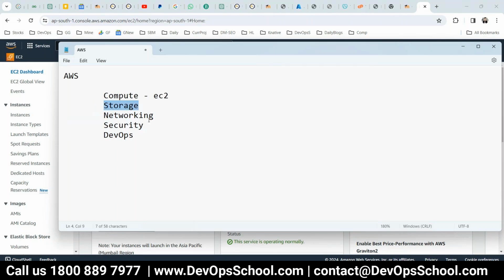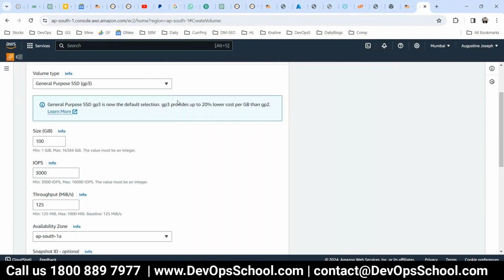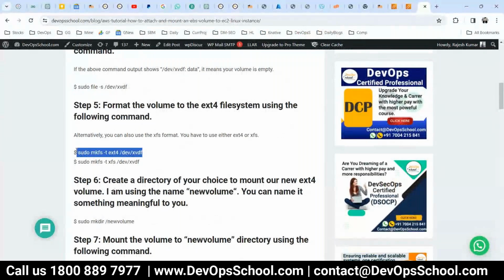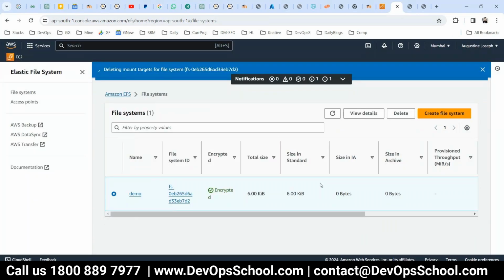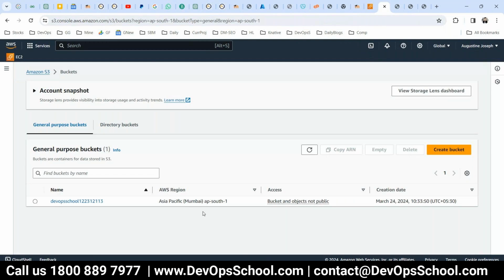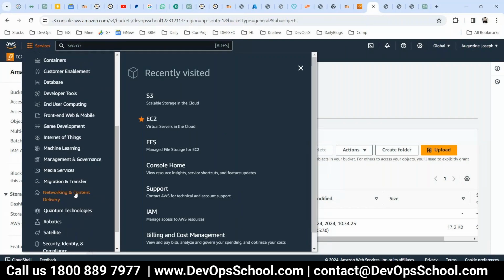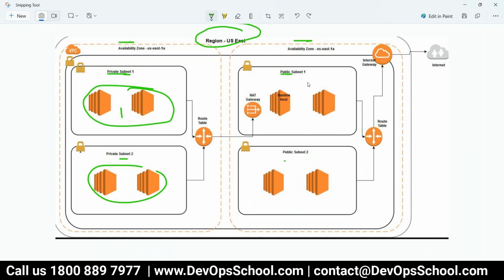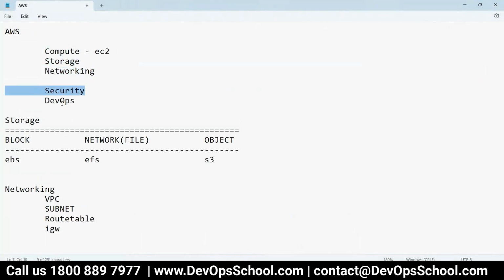Crash Tutorials of AWS with Demo Part-9 - 2024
👉 Introduction to AWS: Overview of AWS services and its benefits for businesses and developers.
👉 Setting up an AWS account: Creating and configuring an AWS account to access AWS services.
👉 AWS compute services: Understanding and exploring EC2 (Elastic Compute Cloud) for scalable virtual servers.
👉 AWS storage services: Exploring S3 (Simple Storage Service) for object storage and EBS (Elastic Block Store) for block storage.
👉 AWS networking services: Overview of VPC (Virtual Private Cloud) for network isolation and connectivity options.
👉 AWS database services: Introduction to RDS (Relational Database Service), DynamoDB, and other database options.
👉 AWS serverless computing: Understanding Lambda for event-driven, serverless applications.
👉 AWS security and identity services: Overview of IAM (Identity and Access Management) and other security features.
👉 AWS deployment and management: Exploring services like AWS CloudFormation, Elastic Beanstalk, and AWS CLI.
👉 Best practices and next steps: Recap of AWS best practices and recommendations for further learning and exploration.

- Private video is only available for 599 Plan.

Top 10 Certifications in the world
1. DevOps Certified Professionals (DCP)

2. Site Reliability Engineering Certified Professionals (SRECP)

3. DevSecOps Certified Professionals (DSOCP)

4. Master in DevOps Engineering (MDE)

5. Kubernetes Certified Administrator & Developer (KCAD)

6. GitOps Certified Professional (GOCP)

7. Master in Observability Engineering (MOE)

8. MLOps Certified

9. DataOps Certified Professional (DOCP)

10. AiOps Certified Professional (AIOCP)